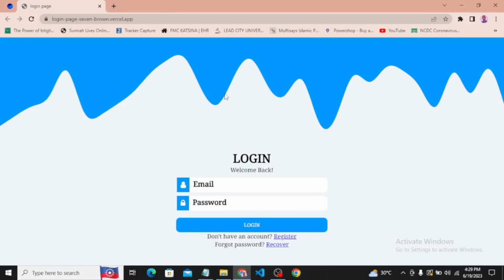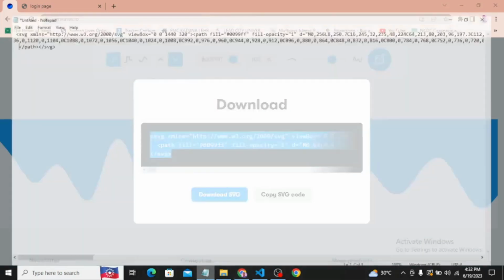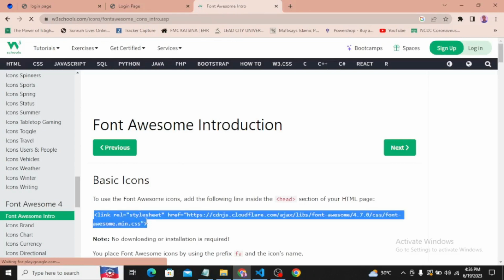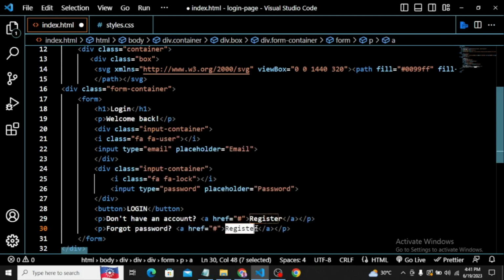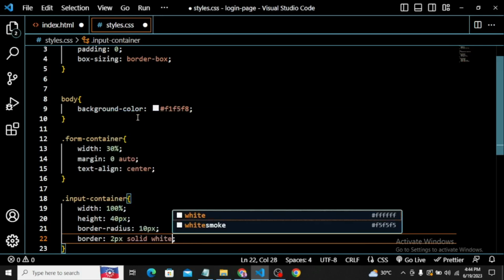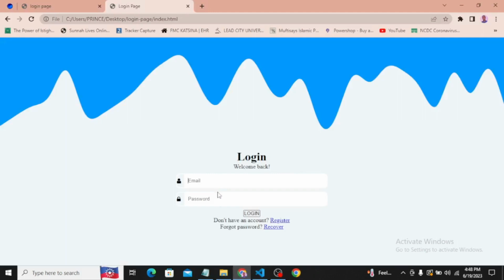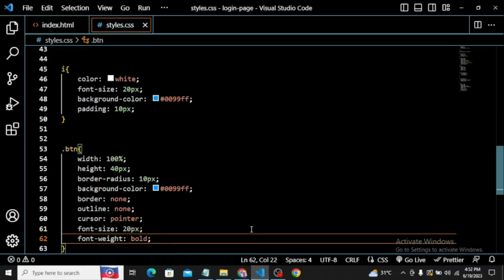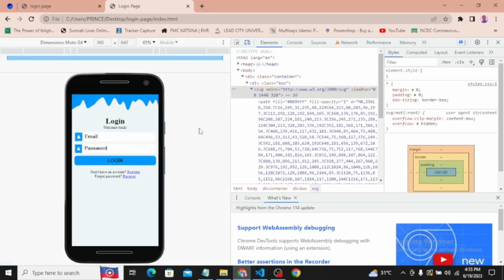Learn how to make a responsive login page with html and css only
Learn how to make a responsive signin form with html and css only,
Learn how to make a responsive Login page form with html and css only
how to create a login page in html
how to create a login page in visual studio